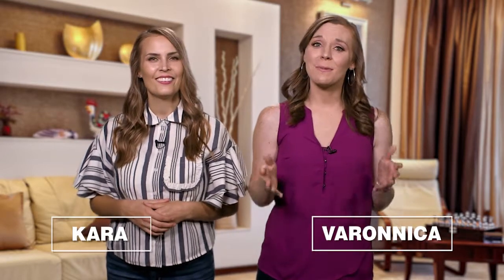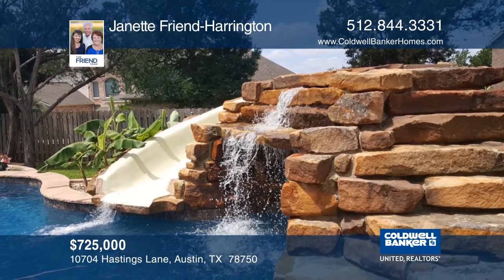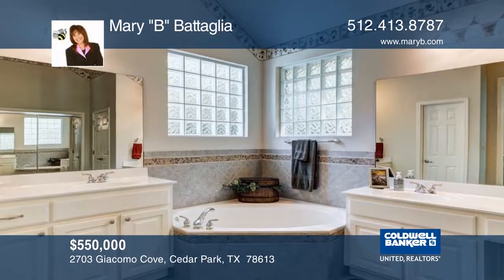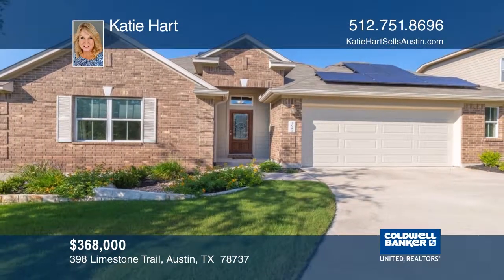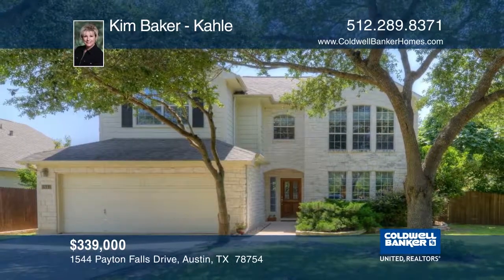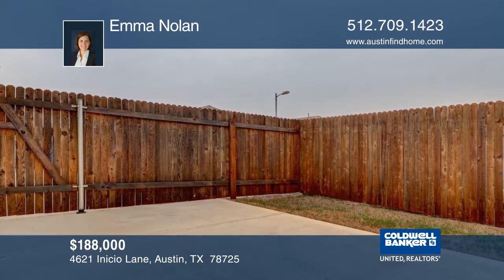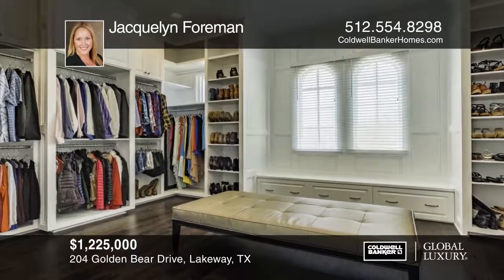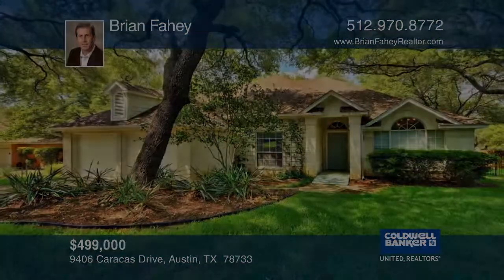At Home in Central Texas 7-1-18 Austin